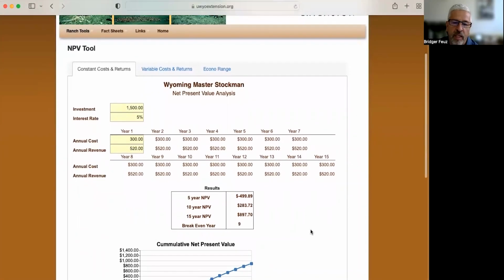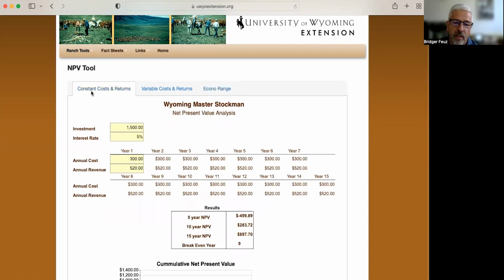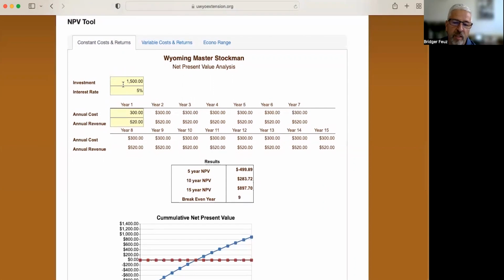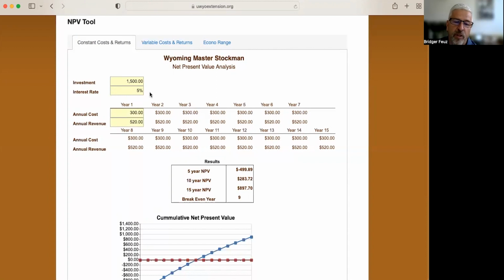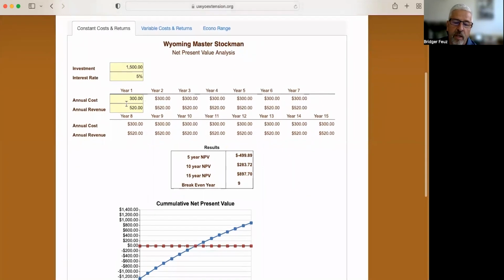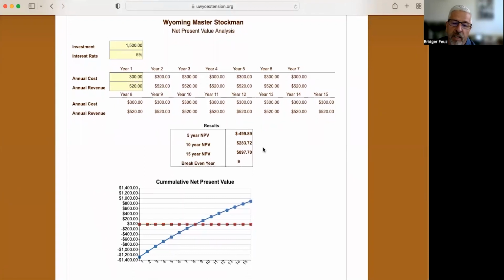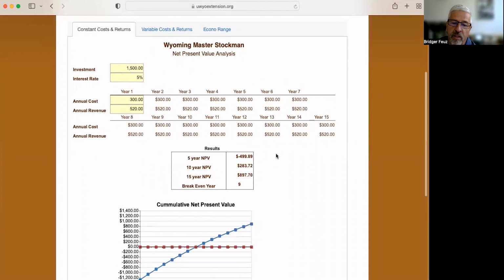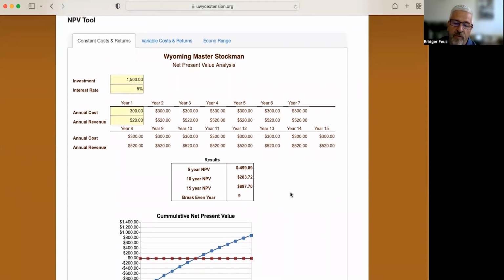NPV - Net Present Value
Net Present Value using Wyoming Ranch Tools